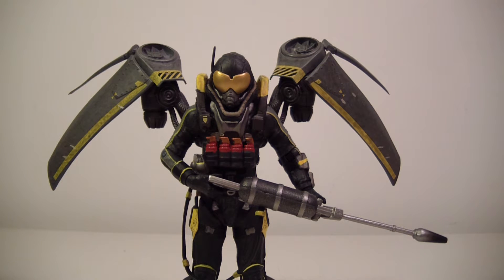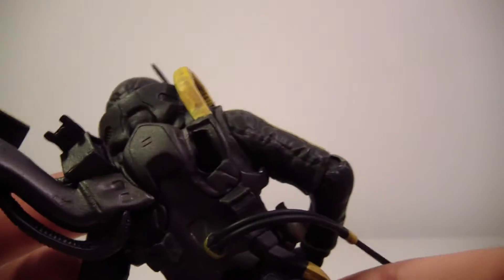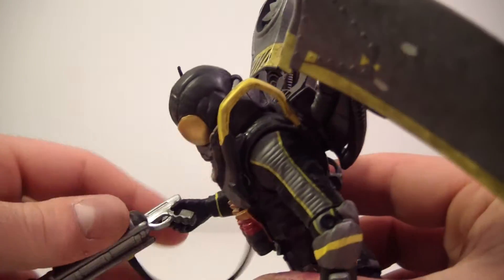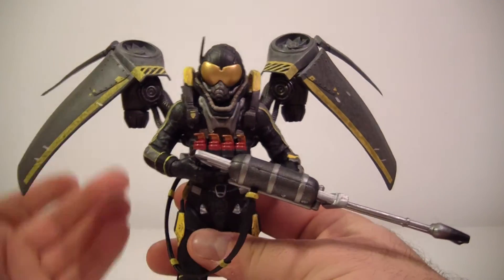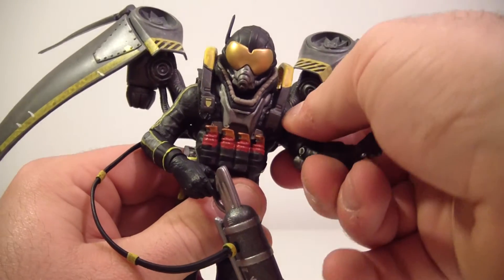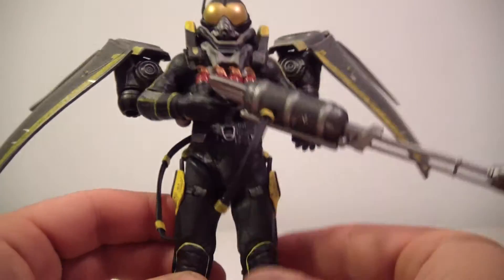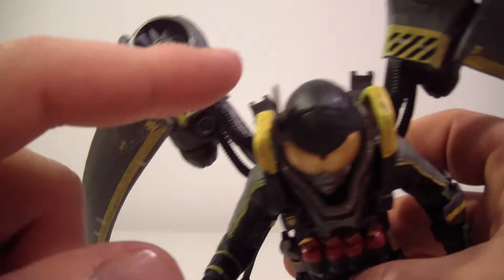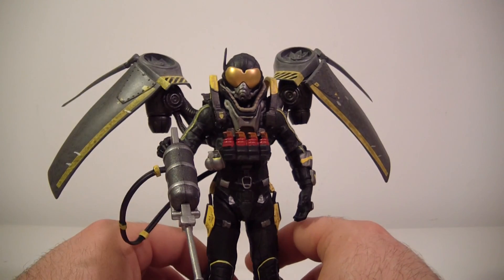DC Collectibles Arkham Origins Series 2- FireFly Figure Review